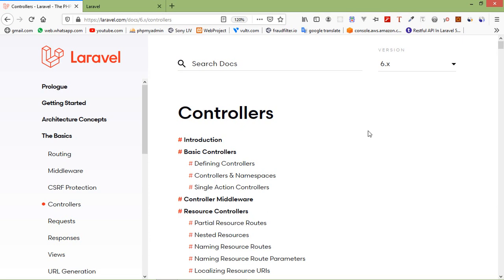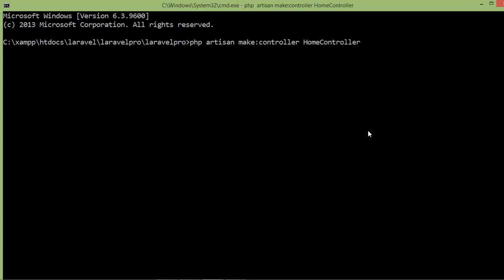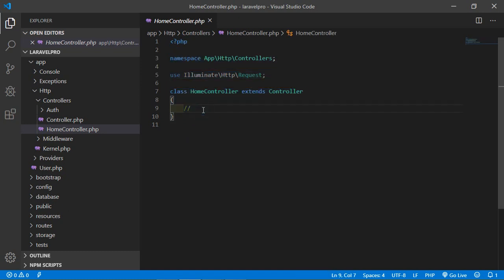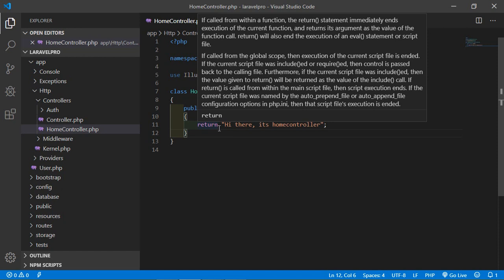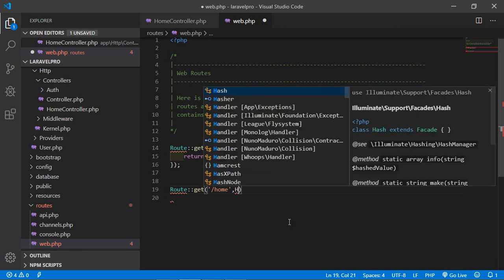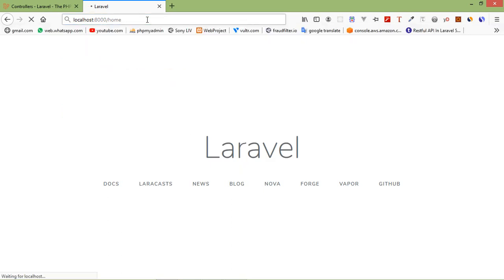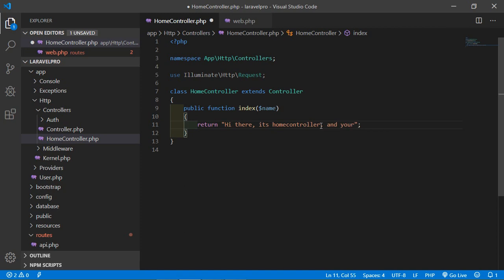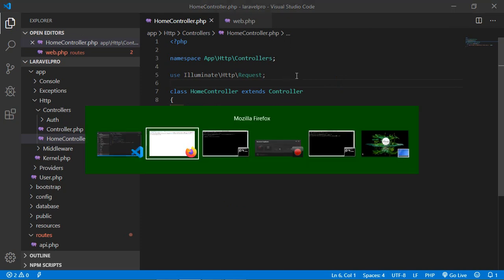Laravel 6.2 Tutorial - Controller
In this video I will talk about what Laravel Controller.

TOPIC DISCUSSED:

Create Controller
Controller Function
Artisan Command
Pass Parameter From Route to Controller
Routes
Views

Your Queries -

1.controller in laravel
2.controller in laravel 6
3.controller in laravel 6.2
4.controller in laravel 5.8
5.create controller in laravel
6.resource controller in laravel
7.implicit controller in laravel
8.how to create controller in laravel
9.how to create controller in laravel using command prompt
10.how to create controller in laravel 5.8
11.how to create controller in laravel 6
12.how to create controller in laravel 6.2
13.what is controller in laravel
14.laravel controller
15.laravel controller creation
16.laravel controller function
17.laravel controller example

Inspired by traversy media, the net ninja and freecodecamp youtube channel.